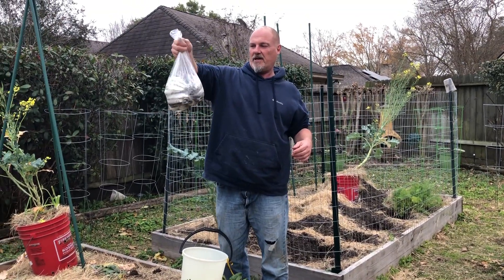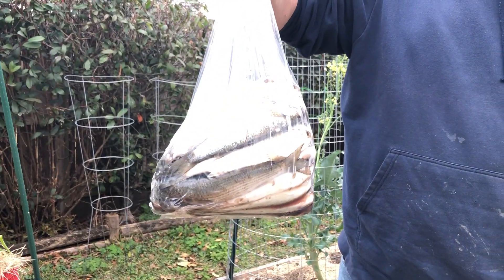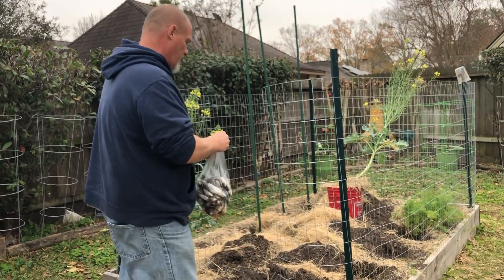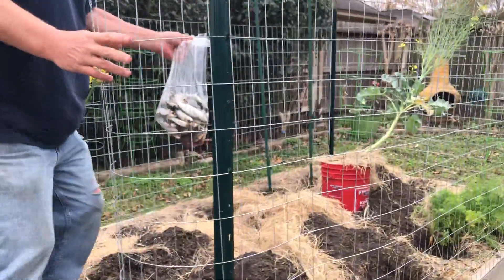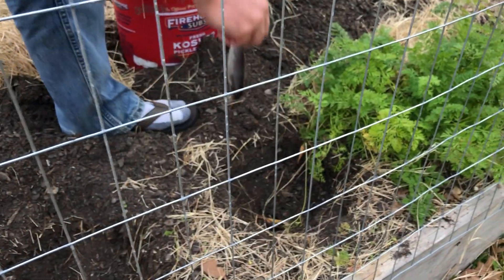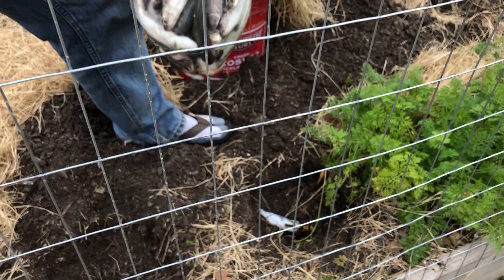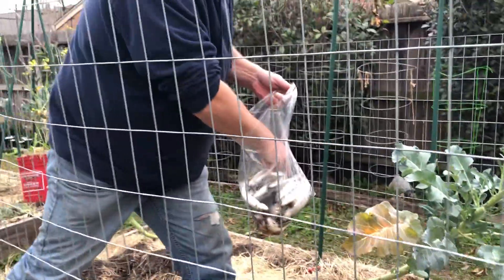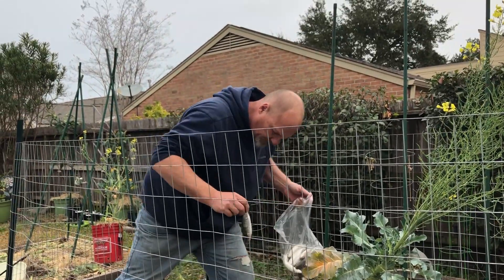Garden update preparing my beds for spring planting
mullets and bone meal Houston Tomato Beds Sub-zone 9 1/2